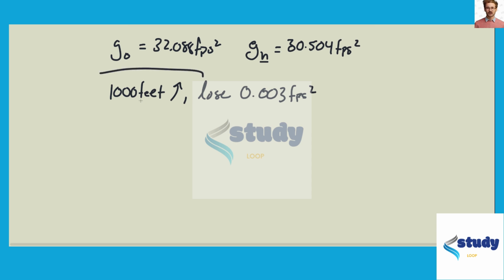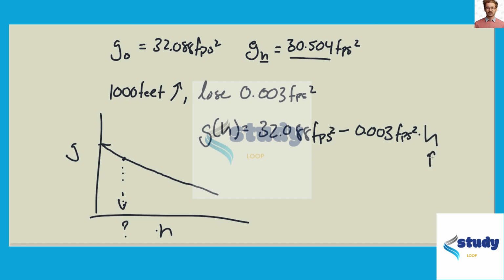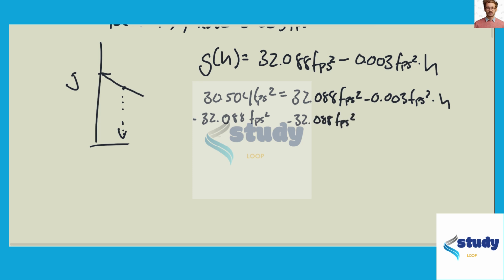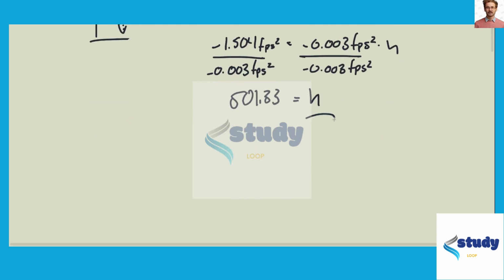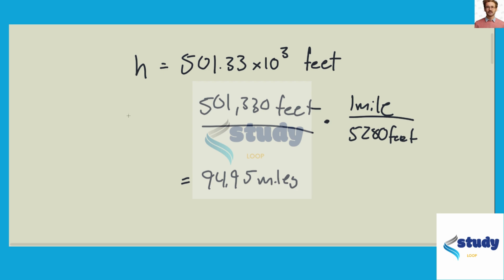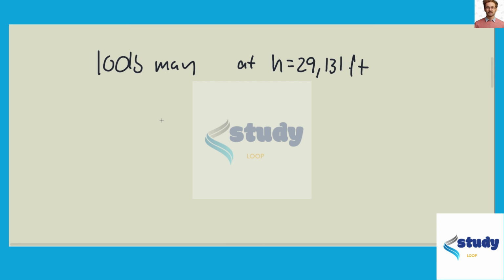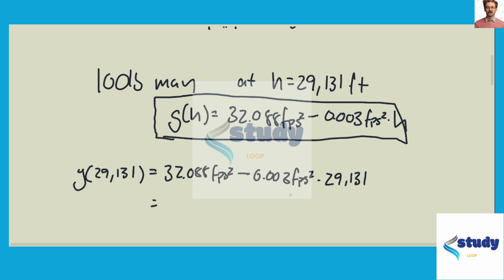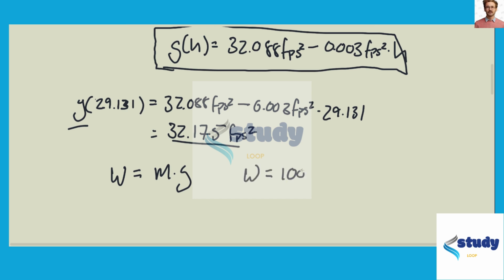[Chemistry] THERMODYNAMICS Note that the gravity acceleration at equatorial sea level is g= 32 088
[Chemistry] THERMODYNAMICS Note that the gravity acceleration at equatorial sea level is g= 32.088 fps2 with a reduction of 0.003 fps2 per 1000ft ascent. Find the height in miles above this point for which g = 30.504 fps2. And what is the weight of a 100 Ib man on the top of 29,131 ft. Mt. Everest in Tibet.